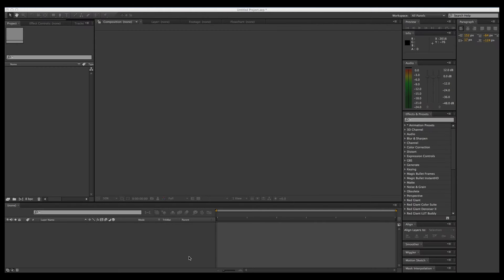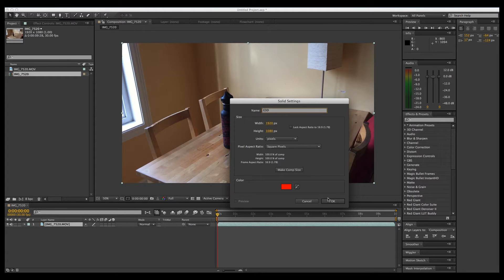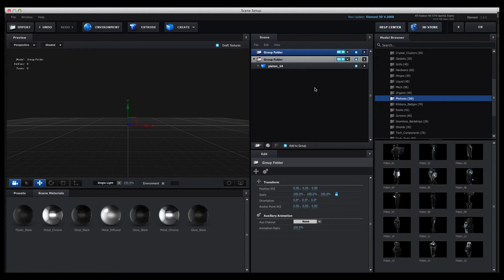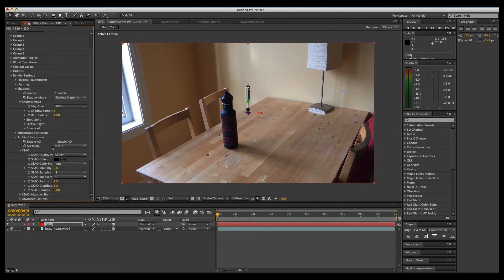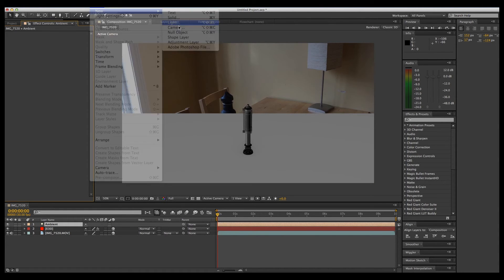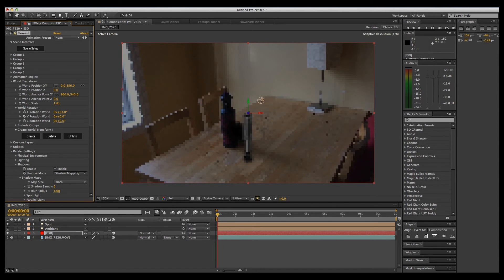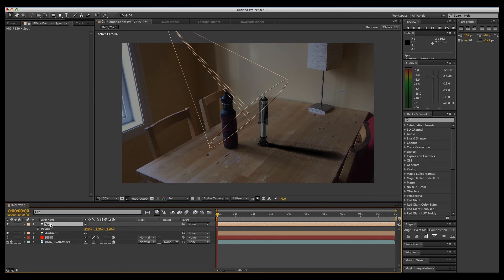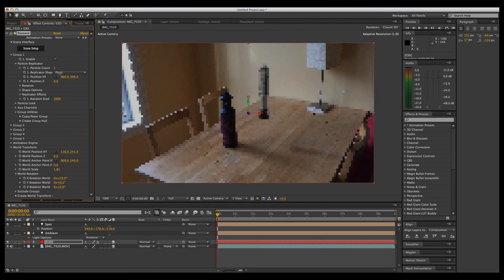How to make shadows in Element 3D vs.2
Basic tutorial about making shadows in Element 3D vs.2 for Adobe After Effects